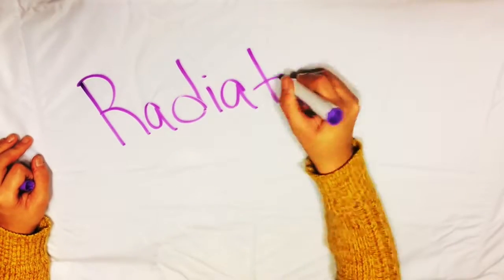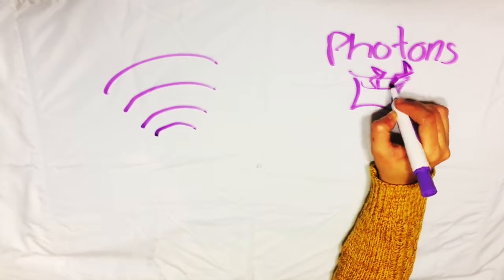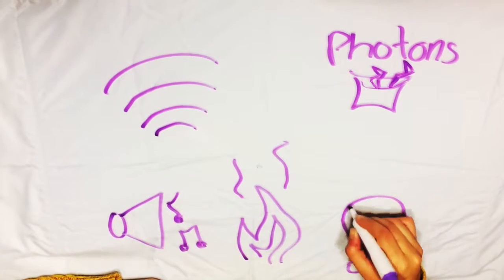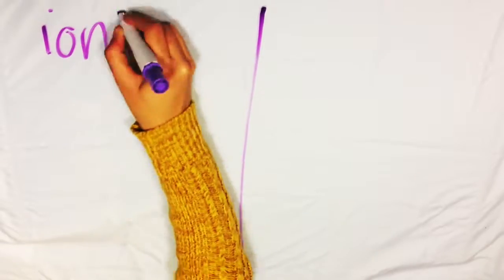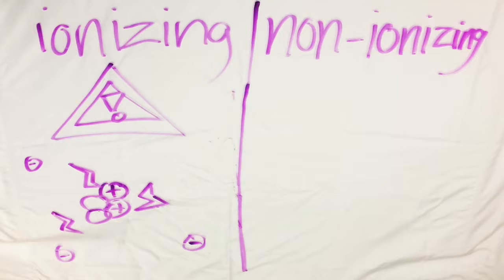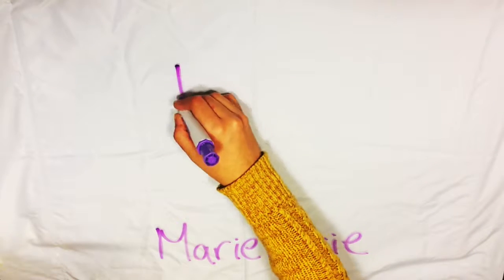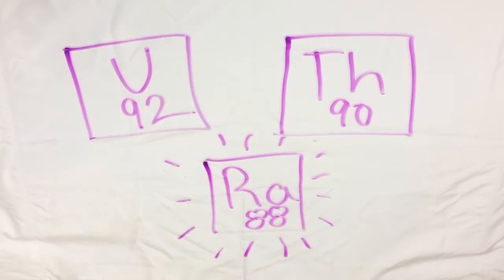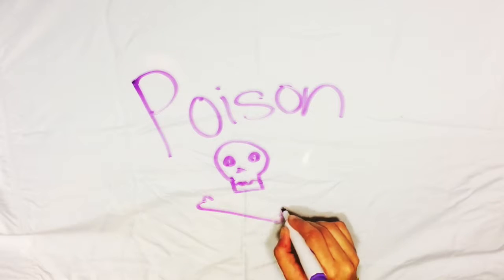Science ambassador scholarship application